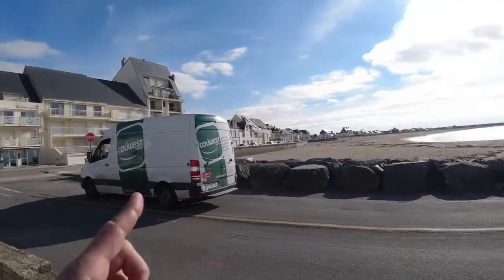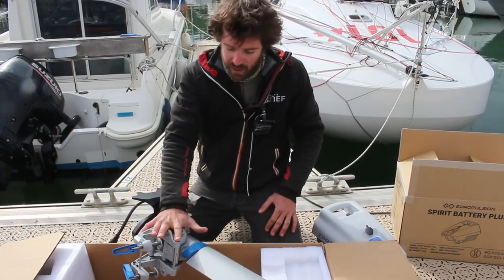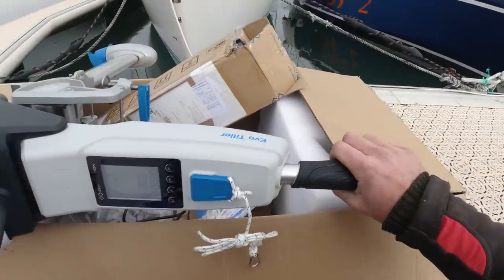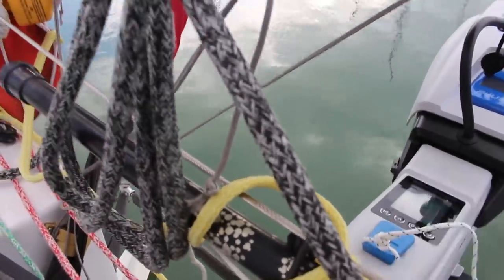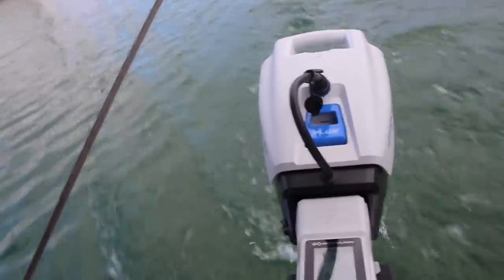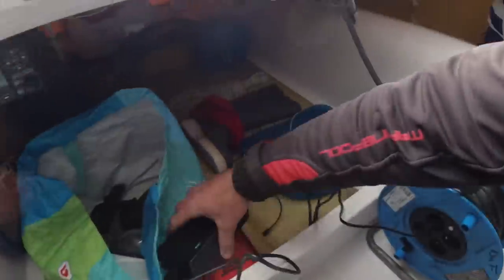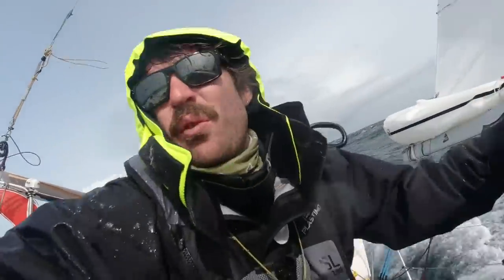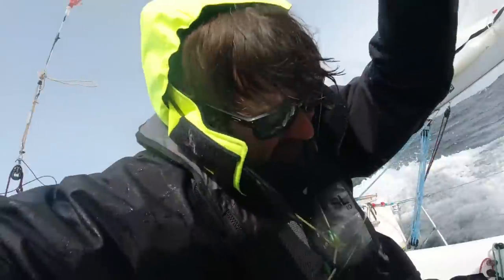Can an electric outboard survive offshore? Testing the ePropulsion Spirit 1.0 Evo - Ep145 - TSF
Training season is still kicking hard. Along with the usual training routine in La Turballe I got to go and play with some other Minis in Lorient and in La Rochelle.

Great time and perfect layout to test a new toy, an electric outboard that looks promising, here is for more specs:

Spirit 1.0 Evo | 3HP Electric Outboard Motor:
- Hydro generation: Charging battery while sailing
- Safety wristband compatible: Provides emergency shut-down in case of a man overboard
- Hydrogeneration: Charging battery while sailing. From 4 knots, the hydro generation can be activated and charges around 40W. At 10 knots, you have around 300W recharging power. Over 10 knots, Spirit 1.0 Evo will enter protection mode and the hydrogeneration power will not increase.
, or stop by a dealer to check out the product in person.

TURN ON SUBTITLES: to turn subtitles on, you can click on the CC button at the bottom right corner of the youtube player, and click on the small wheel to choose which language you want the subtitles. This link also explains the process pretty well